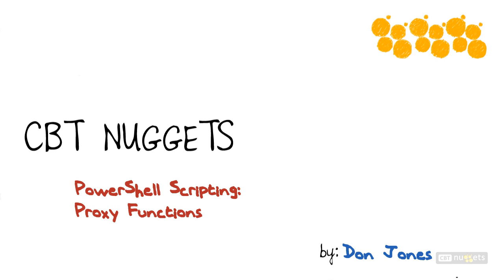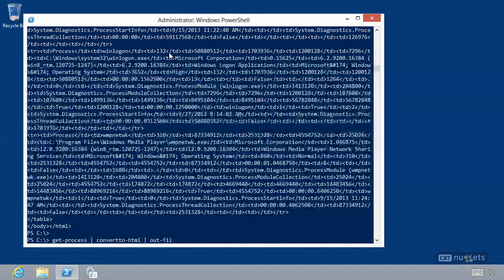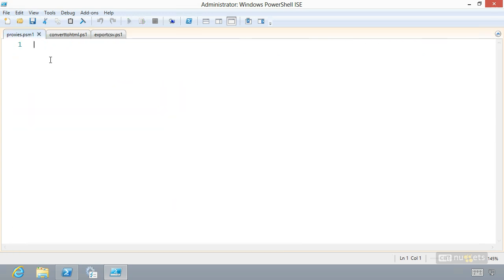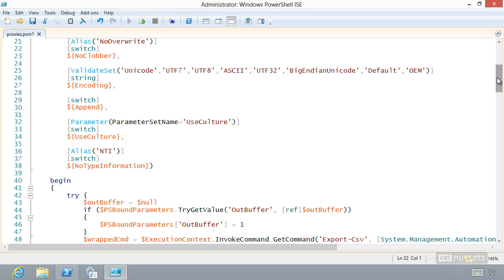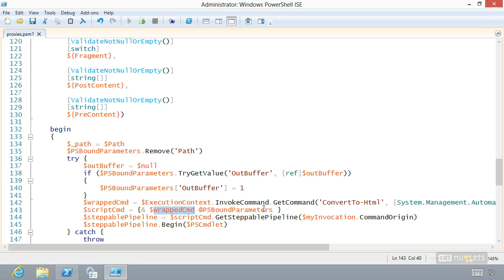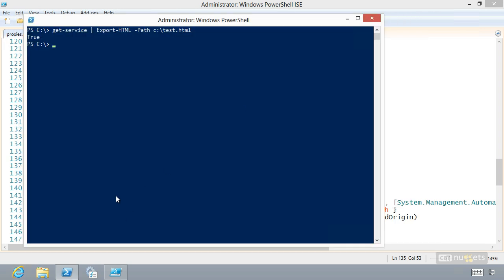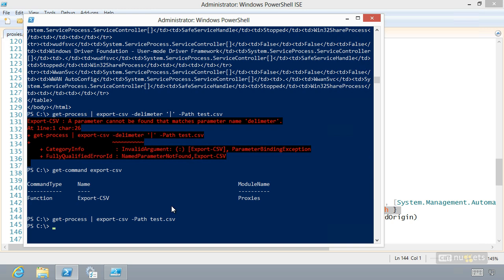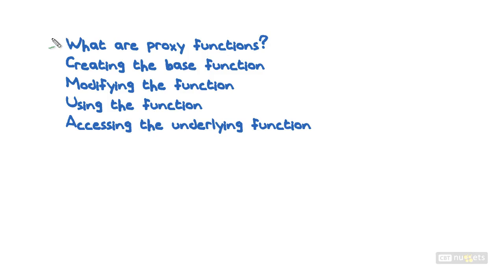68 Creating a Proxy Function